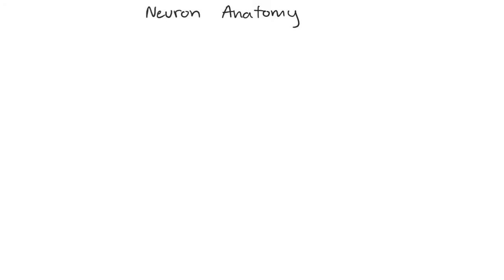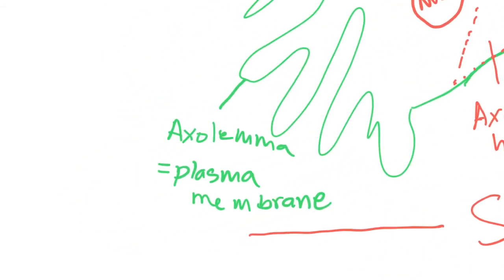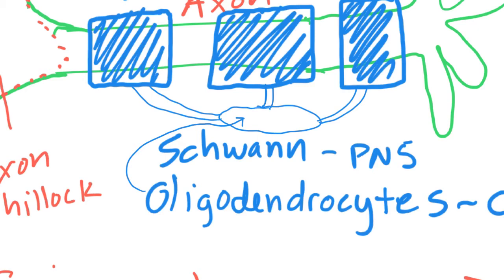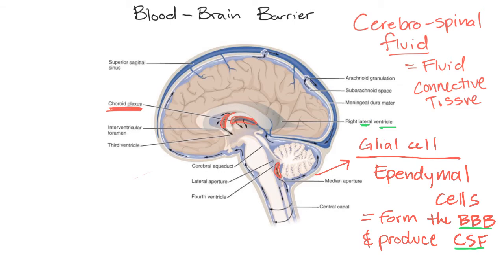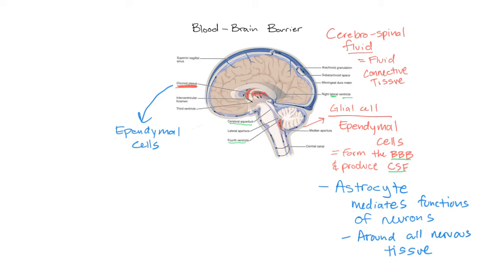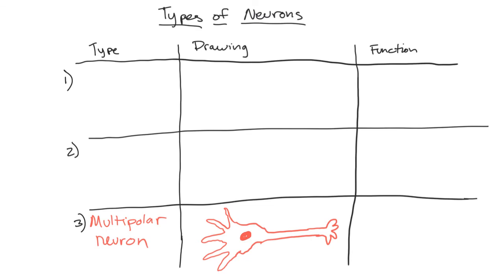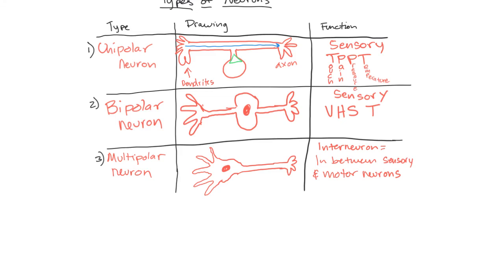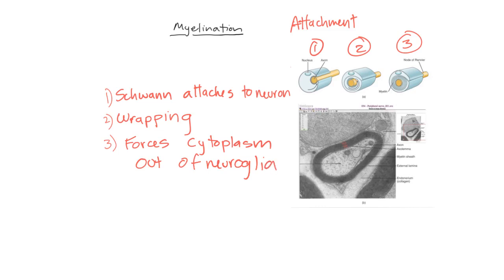Nervous System Intro A&P I